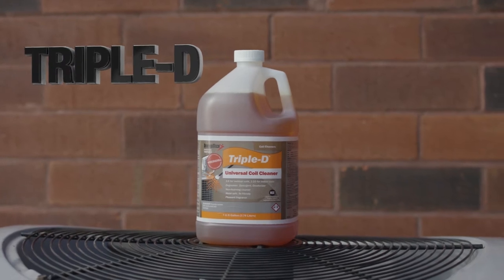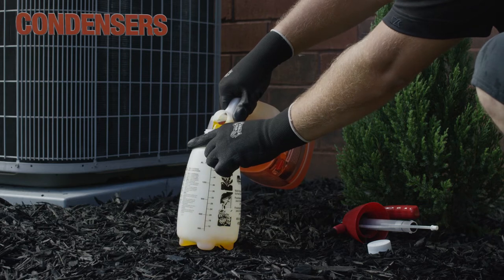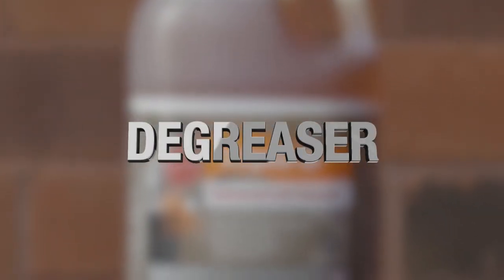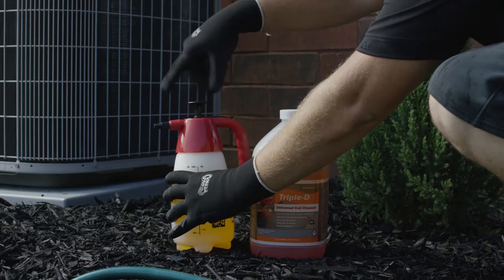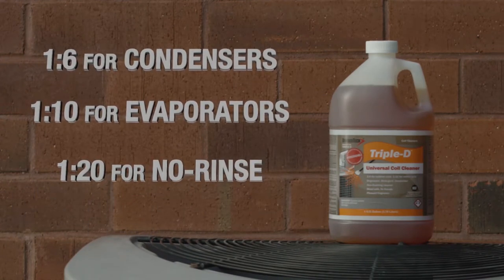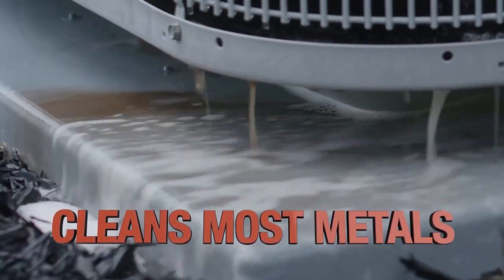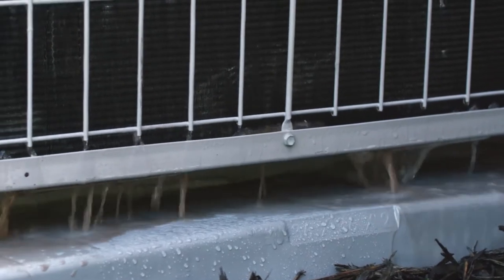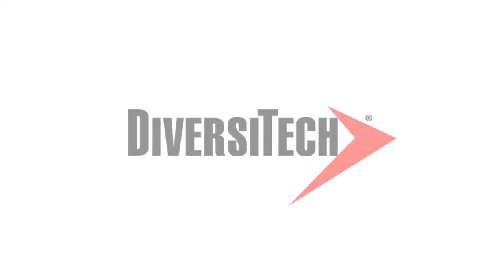DiversiTech Triple-D Coil Cleaner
Triple-D is the ultimate universal coil cleaner that can be used on condensers, evaporators, microchannels, roof-top units, and mini-split applications. The triple active synergistic highly effective solution is formulated to remove a broad range of soils while also degreasing and deodorizing. It is ideal for cleaning most metals including aluminum and copper while extending equipment
life and diminishing the potential for refrigerant leaks. Using 75% less than comparable products, it reduces the amount of solution needed to clean. Triple-D is biodegradable, NSF approved
and available in many different packaging configurations.